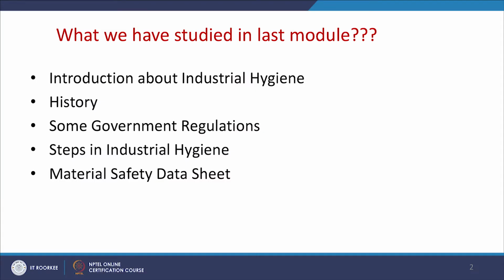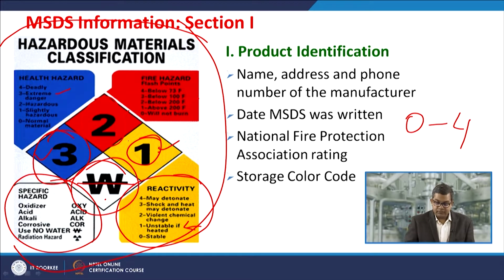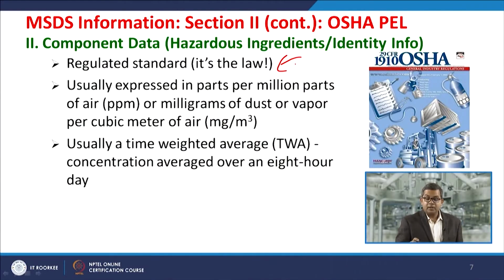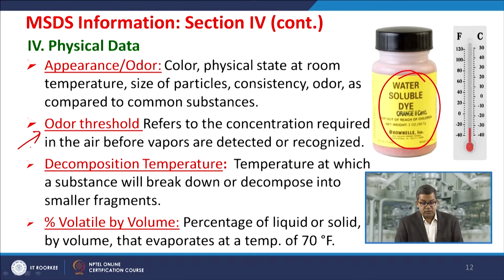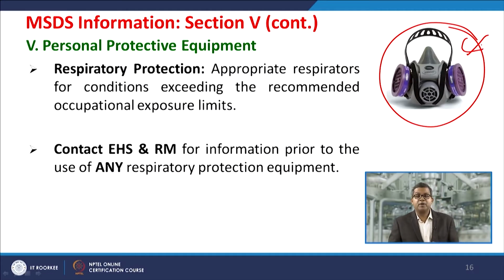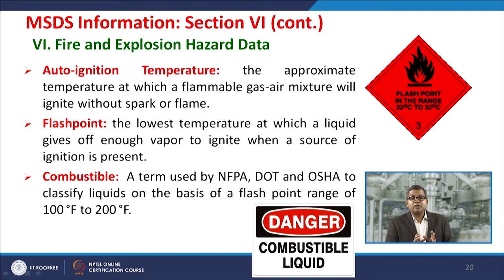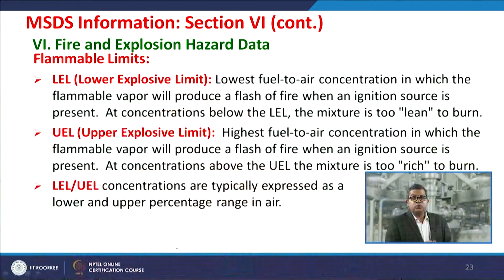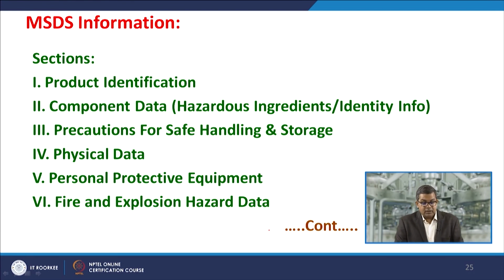Material Safety Data Sheet I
In this lecture we will discuss the introduction about Industrial Hygiene, its history, some government regulations, steps in Industrial Hygiene, Material Safety Data Sheet.